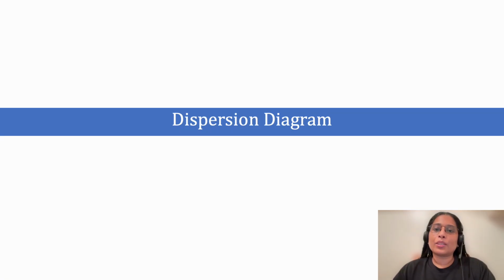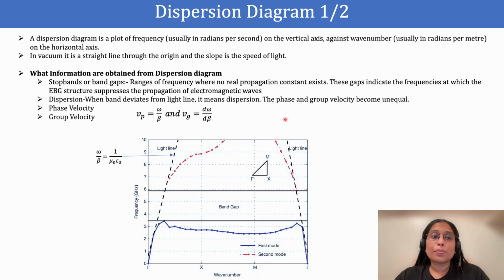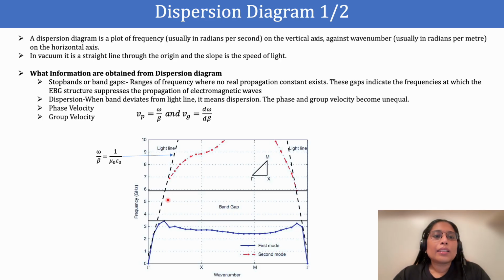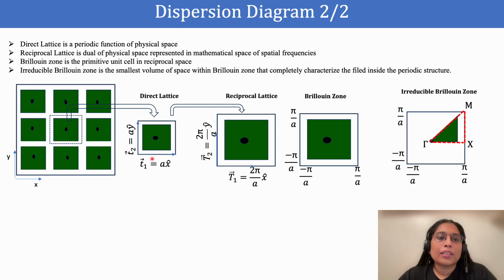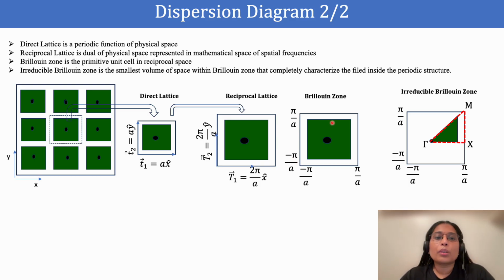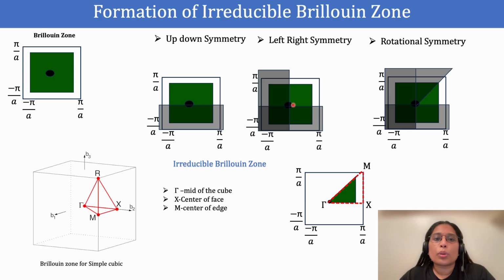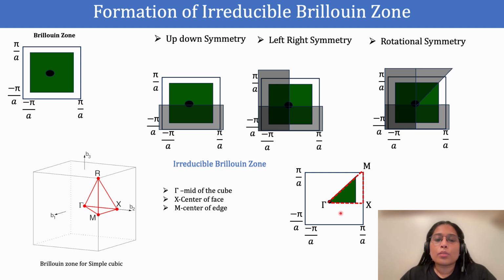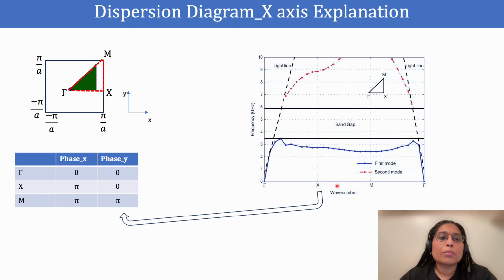Dispersion Diagram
This video explain about what a dispersion diagram is and how it is important in analyzing the surface waves.
It explains well about the Brillouin zone representation on X axes.
Reference-EMpossible, CST